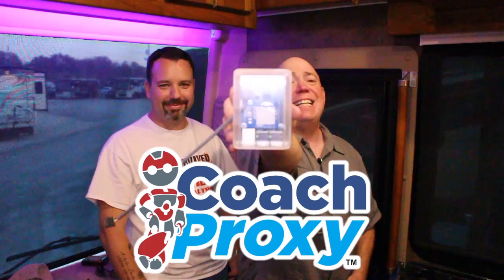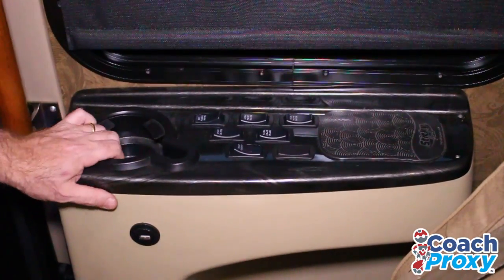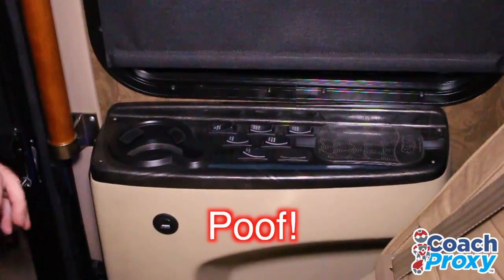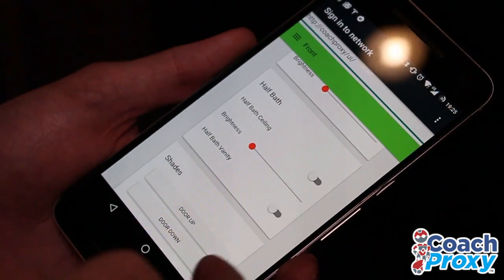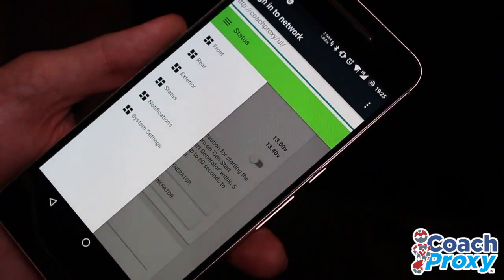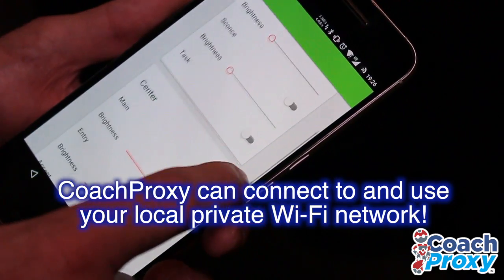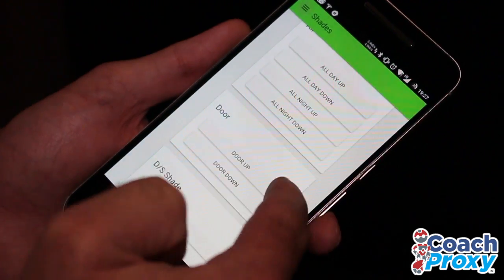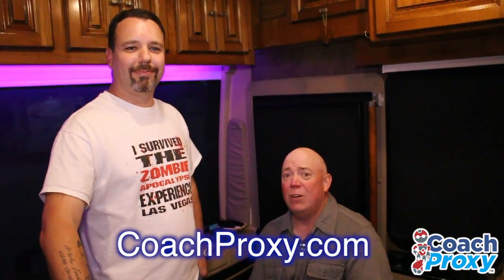CoachProxy Reveal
CoachProxy is a simple, intelligent interface for operating your Motor Coach from any web browser, whether that's your Phone, Tablet or Computer and is capable of doing this from anywhere you may be on any number of devices! CoachProxy scales to allow rapid access to practically every feature of your Coach that is on the Spyder Controls Multiples System.